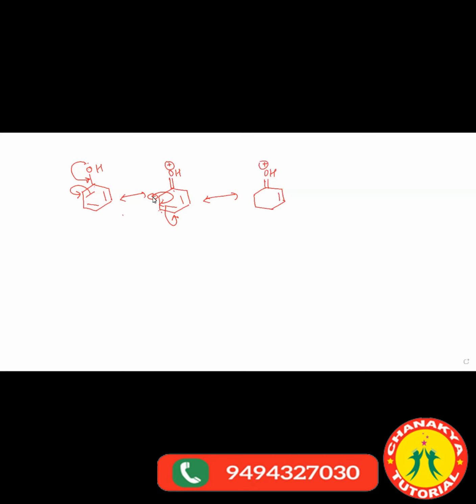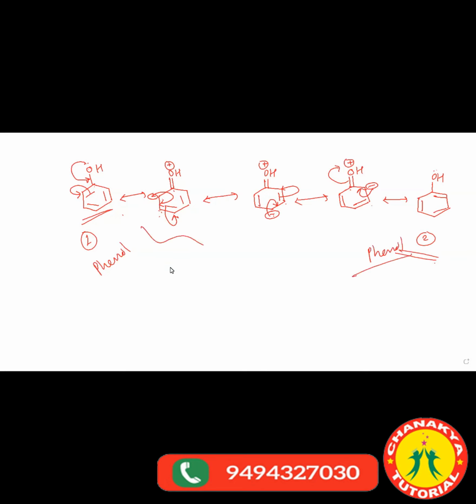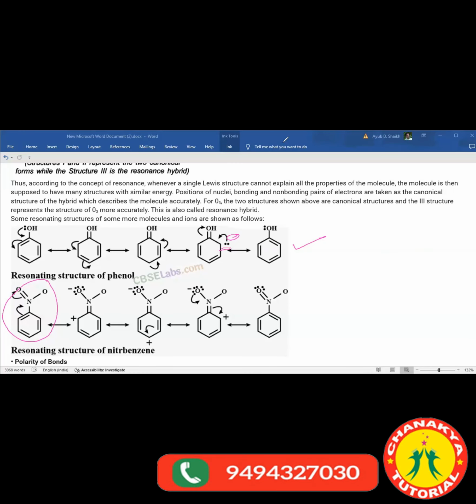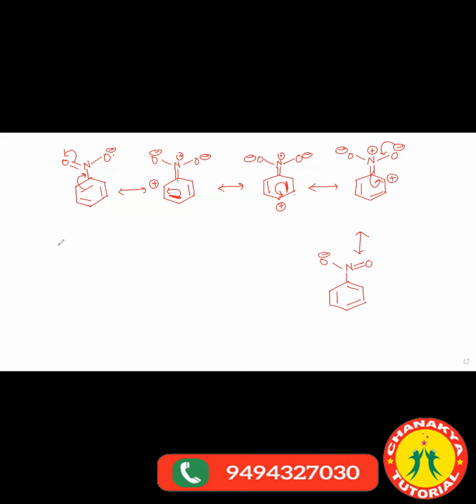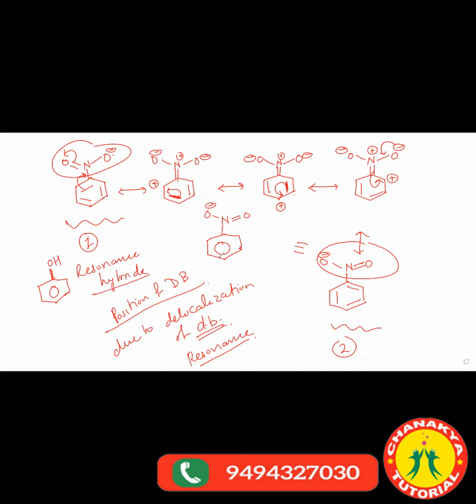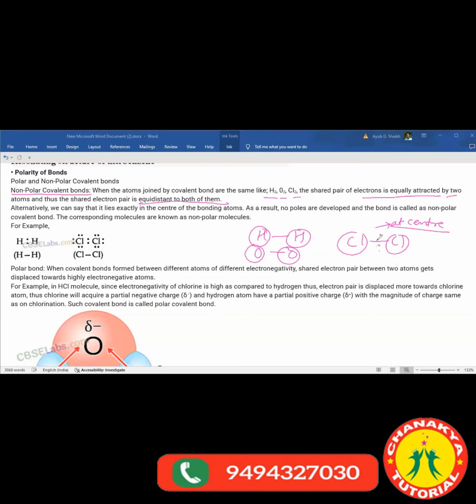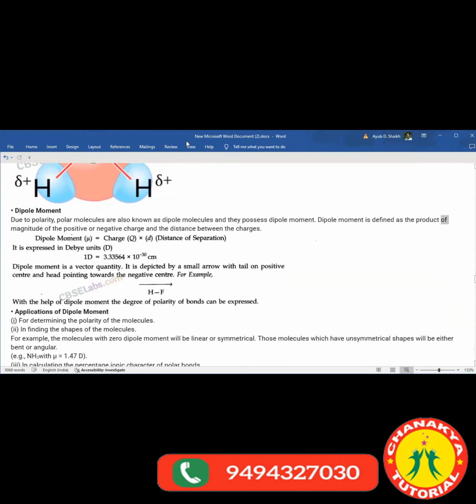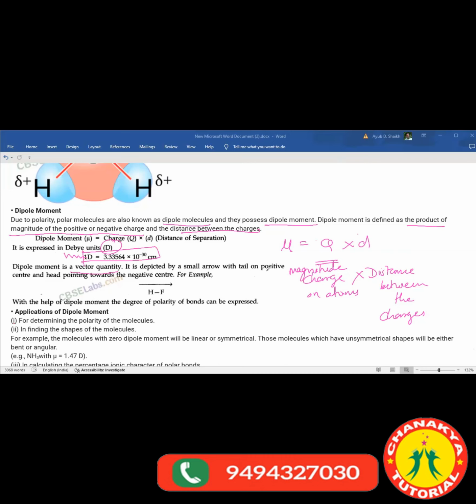Chemical bonding and Molecular structure L4